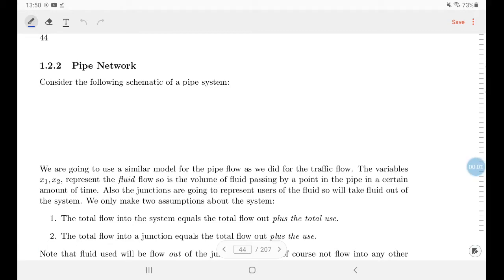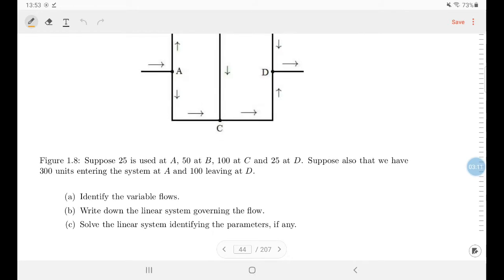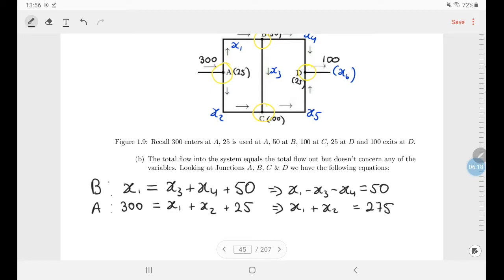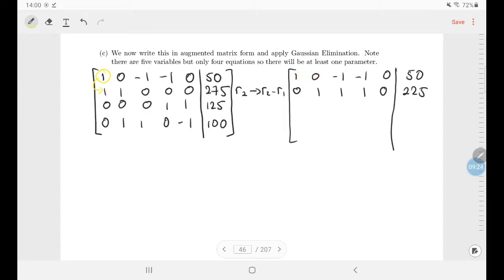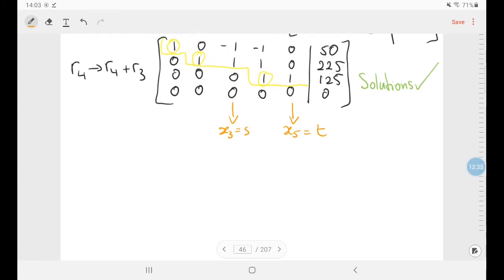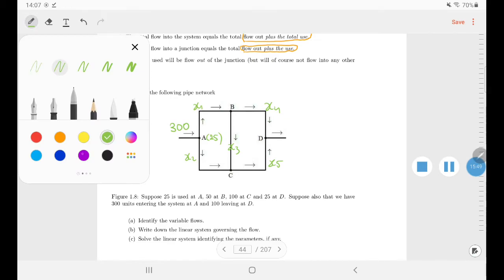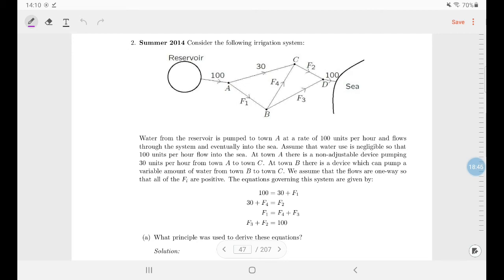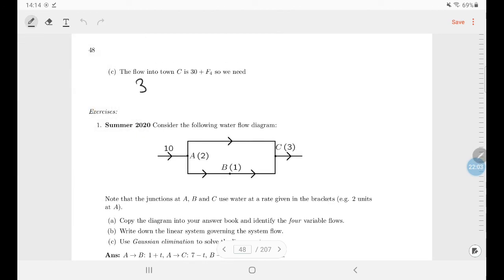Linear Systems: Pipe Network